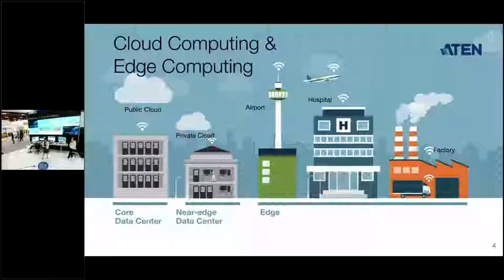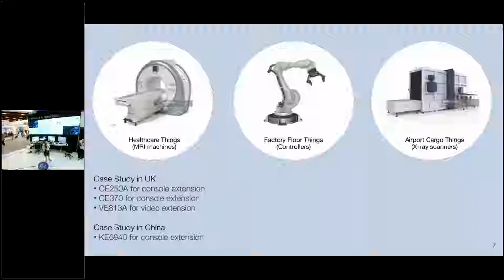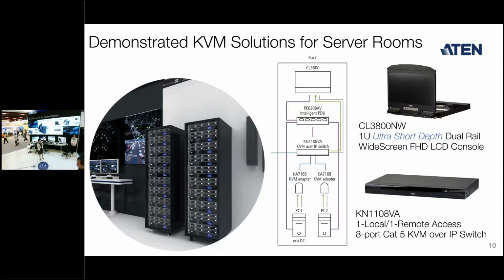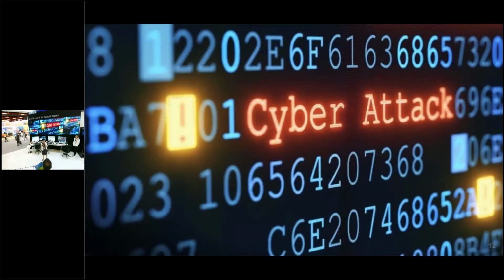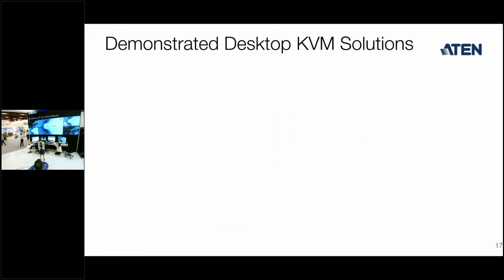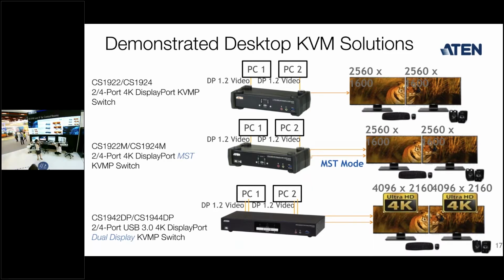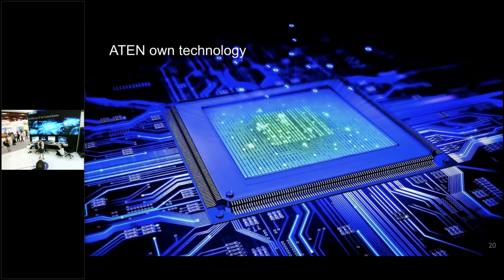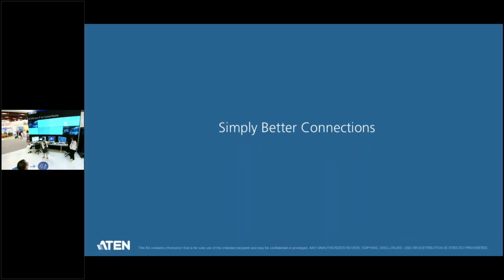ATEN Expert Talks @ Computer 2018 - KVM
Yi-Wun Lu, Director, Enterprise Product Center, ATEN, discussing the topic of "The Digital Storm Enables Wondrous New KVM Applications".